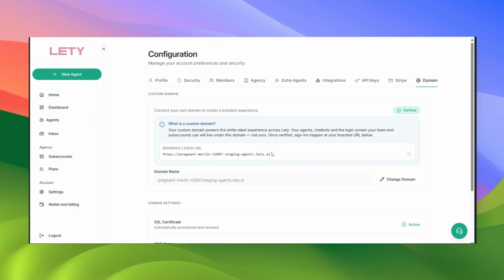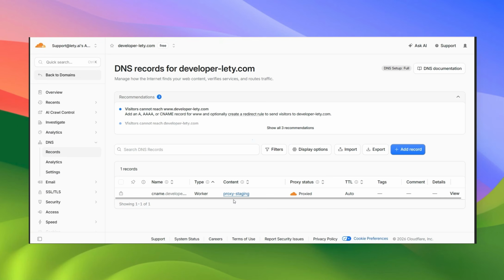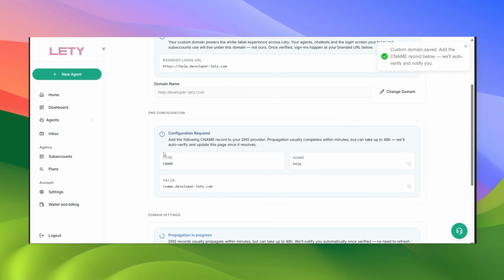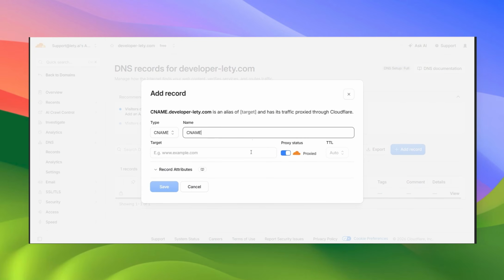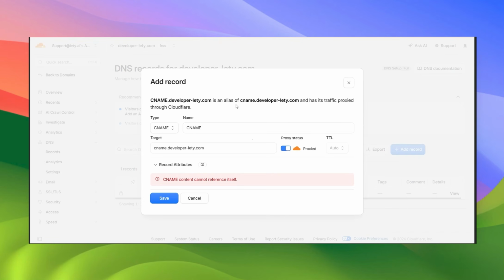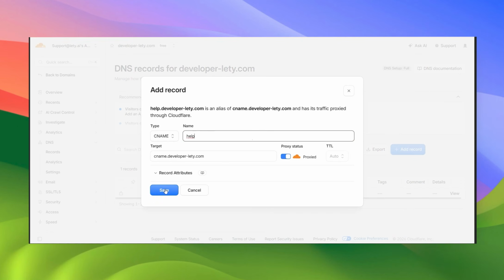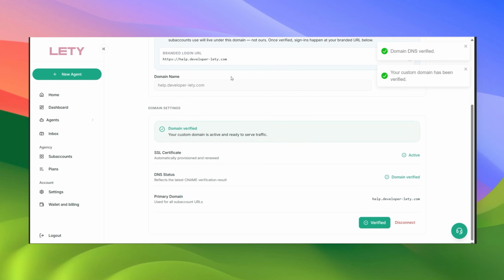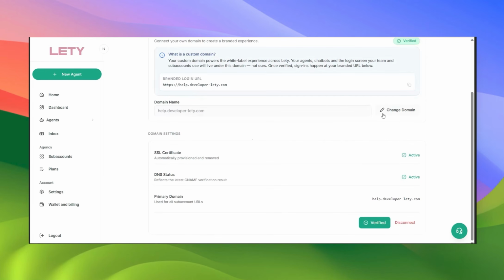3 - Lety Custom Domain Setup with Cloudflare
Set up a custom domain in Lety the easy way. This guide covers everything about domains — from the default domain to connecting your own custom domain and subdomain using Cloudflare.
You'll learn how to create a CNAME record in Cloudflare, copy the value into your Lety domain panel, and understand TTL and DNS propagation (which can take up to 48 hours). We use the example help.developerletty.com so you can follow along step by step.
Once your domain is verified you'll get a confirmation email and your White Label platform will be live on your own address.

0:00 Intro
0:11 Default vs. custom domain
0:31 Naming your domain (Cloudflare example)
0:51 Create the CNAME in Cloudflare
1:15 Connect it in your Lety domain panel
2:04 Verify DNS & propagation
2:46 Bonus: setup with Hostinger
3:33 Add the CNAME record in Hostinger
4:38 Verify DNS & check status
5:28 Recap